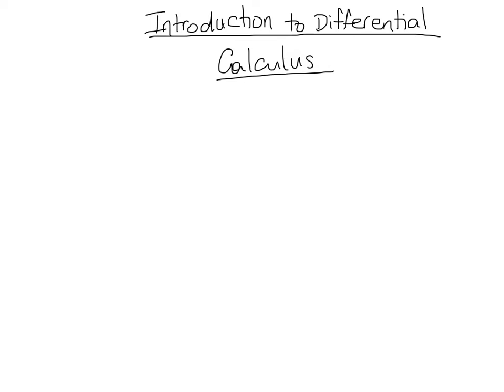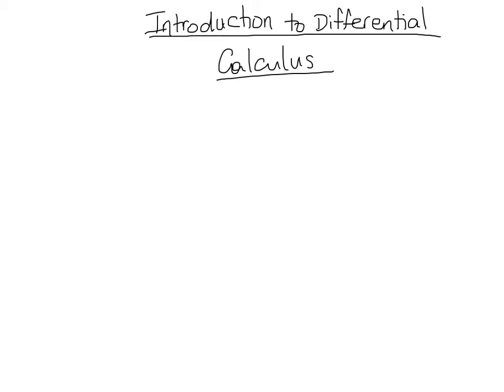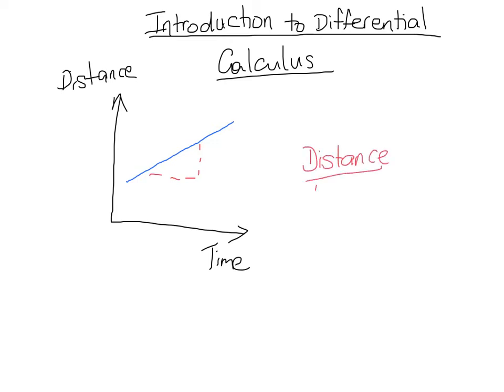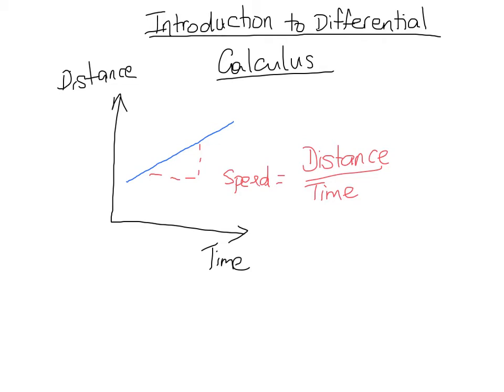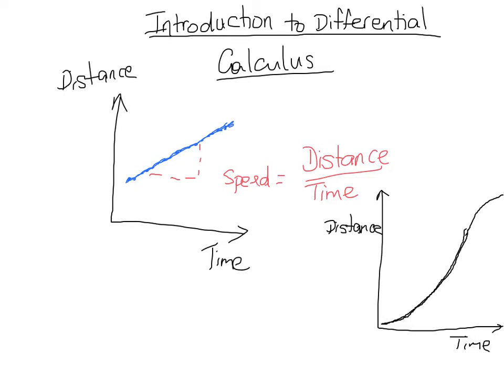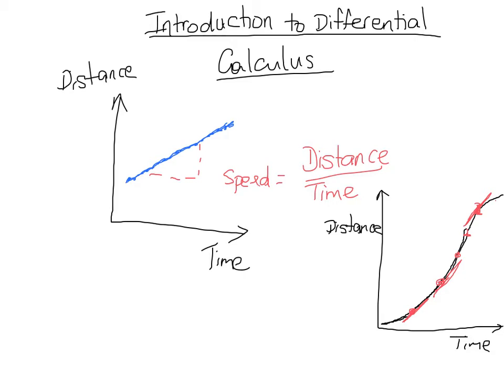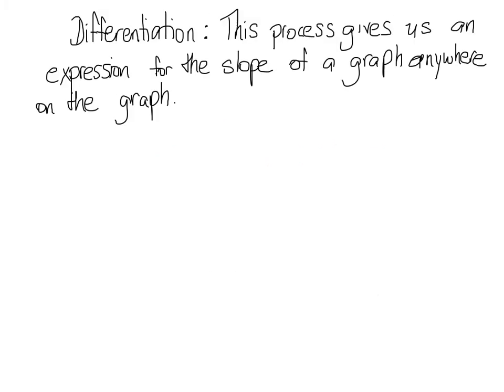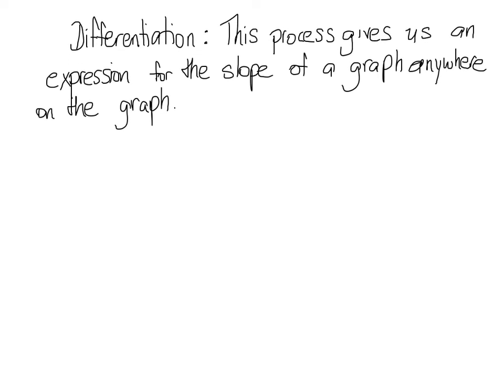Introduction to Differential Calculus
In this video, I discuss the reason why differential calculus is used and teach how to differentiate a basic function.